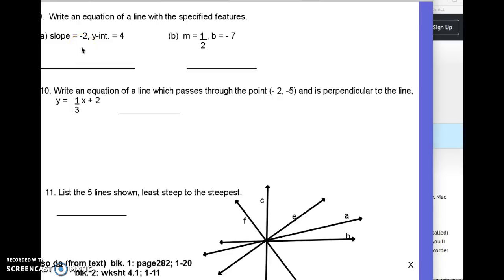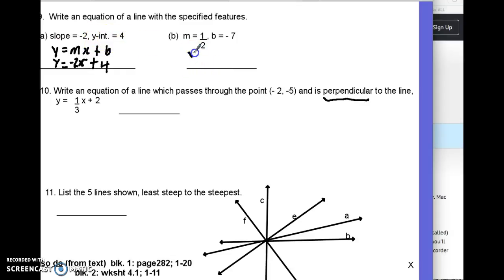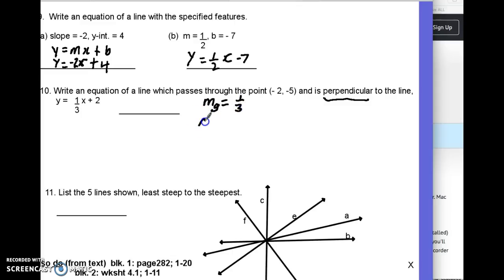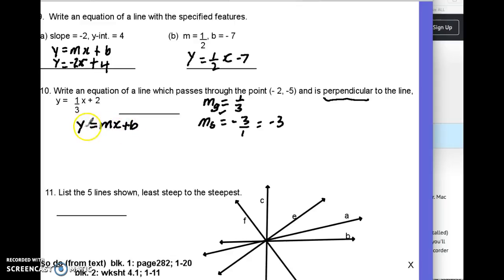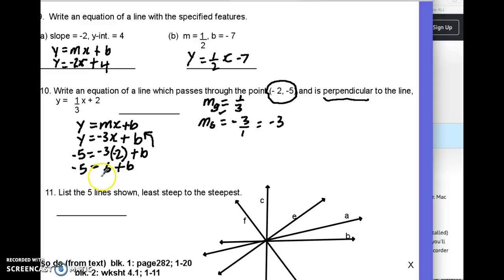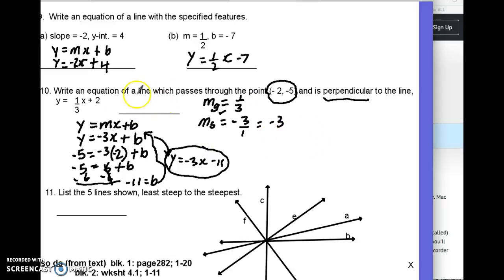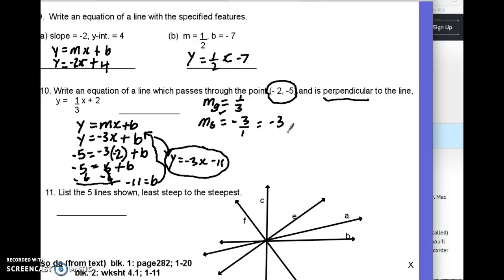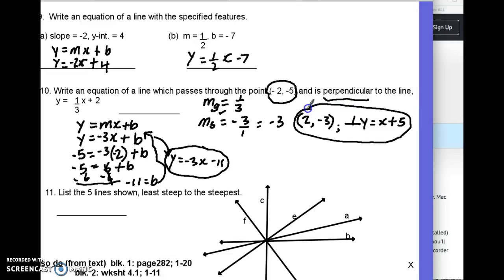Geom prac quiz 2(3.4-4.1)